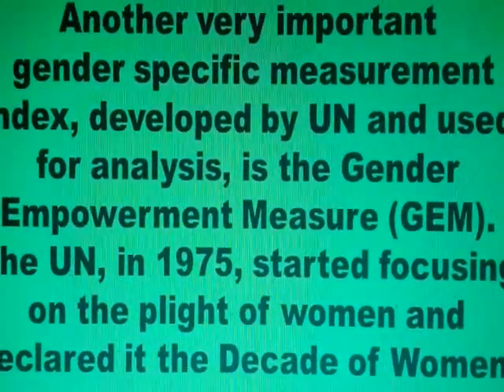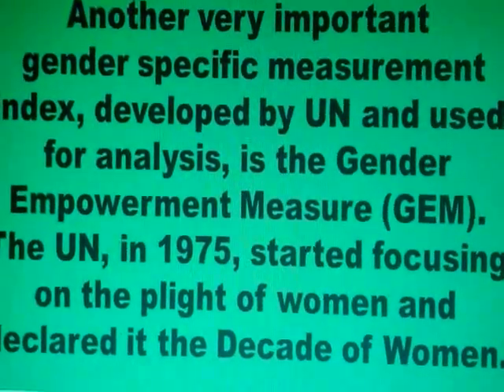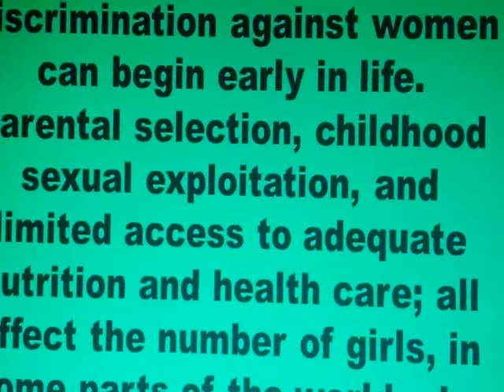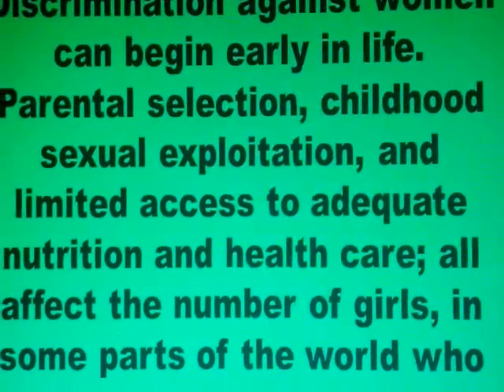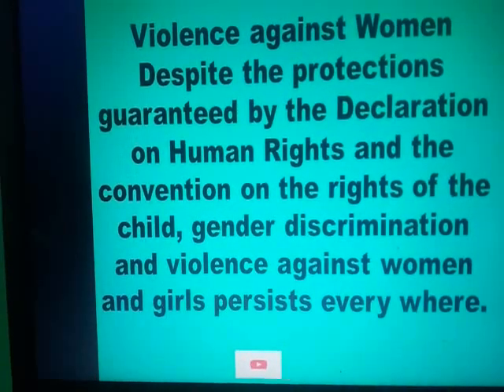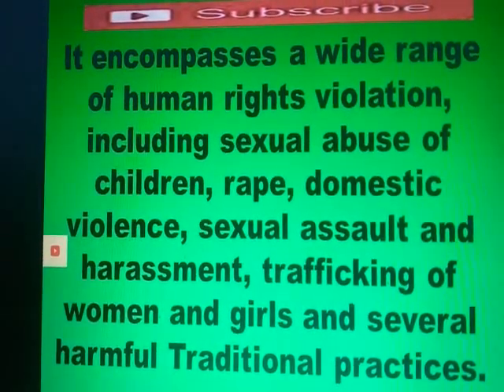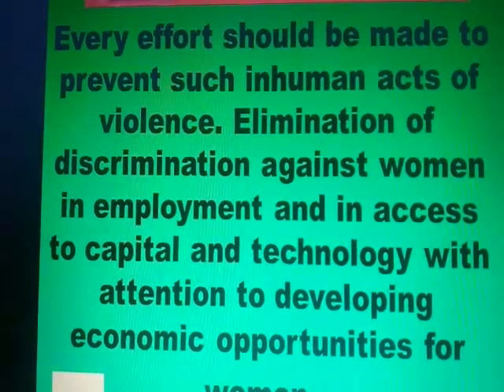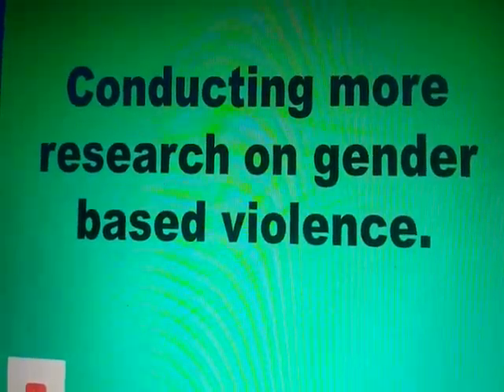Gul’s Vlog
Dear All Asalamalikum,
. Through this channel i shall share my personal experiences with viewers. The following topics will be highlighted
participatory rural appraisal tool of PRA how to conduct PRA
women rights women involvement in decision making process in Pakistan
child rights how to prevent child abuse
hand washing how to clean yourself how to protect yourself from grams
social mobilization# septets of social mobilization how to organize community # History social mobilization# resource mobilization# volunteerism
planning # process of planning
levels of managements
Regards